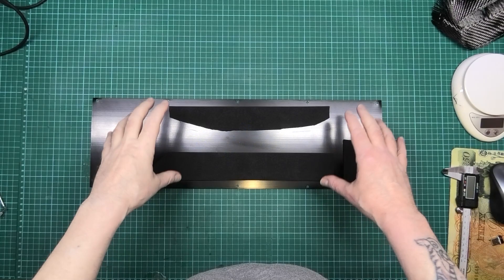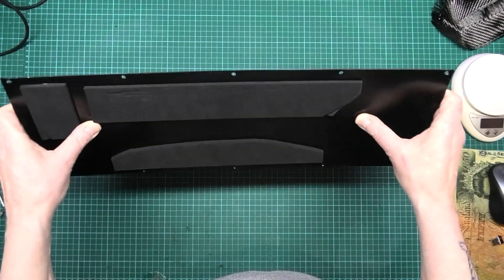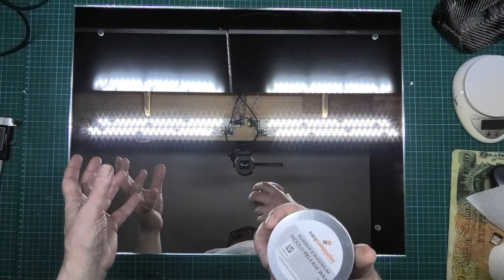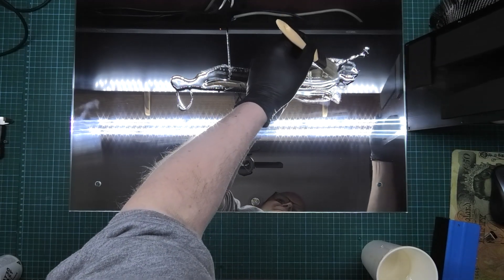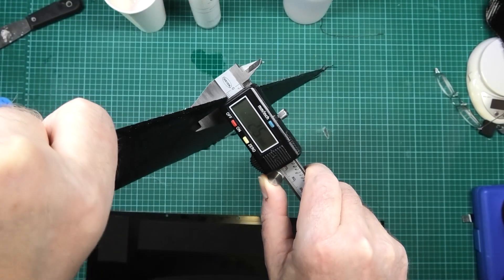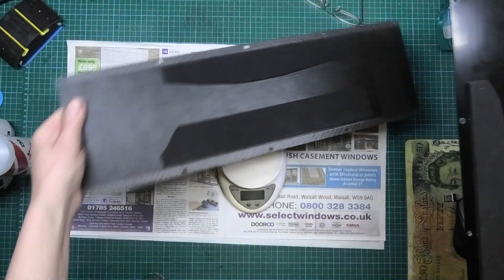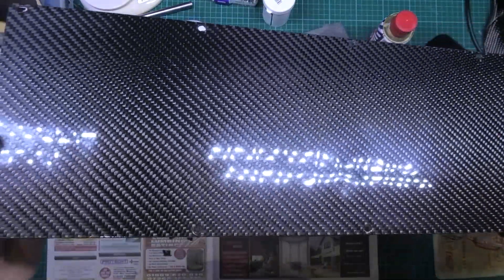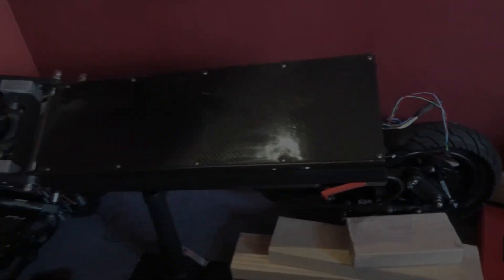🔴 EXTREMELY POWERFUL E-SCOOTER BUILD part 22 - The last carbon fibre part - The battery cover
I've decided that I'm using most of the opportunities that carbon fibre production offers. I made the left swing(ing) arm this time and then I'll do the cross brace and then the right swing(ing) arm. After that, who knows!

Please note: This thing is far from finished. I'm not simply putting a giant motor on the back and taking it out, this is a Tony build, I have a lot planned for it and I should have it ready for the Summer.